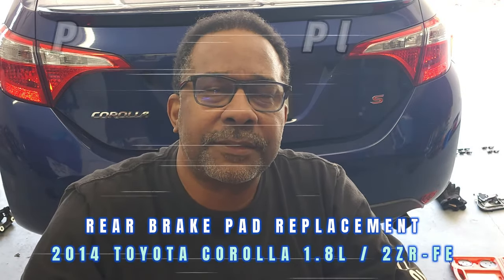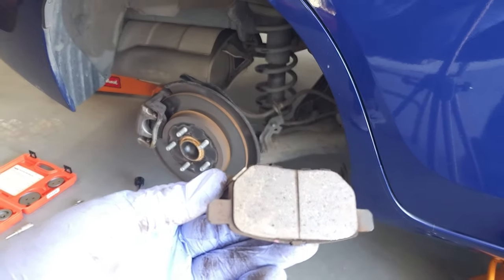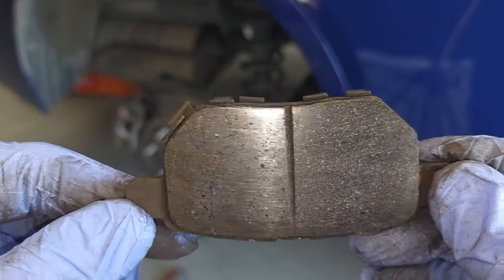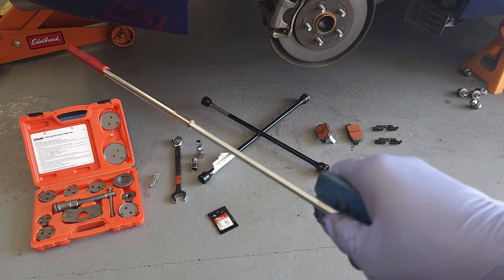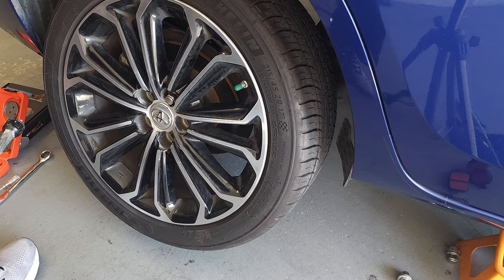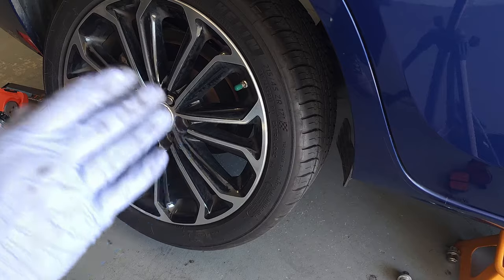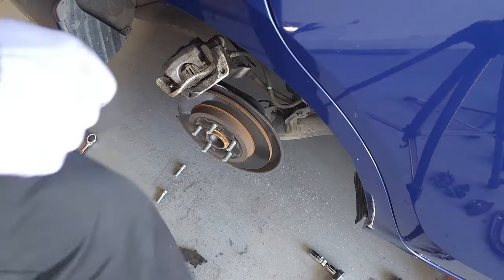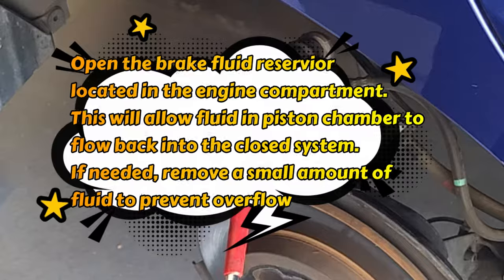2009-2018 Toyota Corolla - Rear Brake Pad Replacement Tips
A DIY auto mechanic describes tips to replace rear brake pads on a 2014 Toyota Corolla.

Common symptoms of worn brake pads include a chirping or metallic scraping sound near wheels when the car is moving forward or backward, longer stopping distances,  brake fluid low, and or a longer travel distance for the parking brake lever.

Supply list:
1. Premium Ceramic Rear Disc Brake Pad Set (brackets and caliper slide grease)
2. CRC Disc Brake Quiet - 4 Fl Oz. (brake pad backing/shims)
3. work light
4. 3/8" Rachet w/ 4" extension
5. 9/16" socket
6. 22 mm open-end wrench
7. Lug Wrench
8. Small screwdriver
9. Dot 3 brake fluid

Special Tools:
1. Master Disc Brake Caliper Tool Kit, Car Brake Piston Compressor
and Wind Back Tool Set
or local parts store loaner program
2.  2-3 Ton Hydraulic Lift and Jack Stands
Local purchase = Harbor Freight

Notes:
Rotors should be turned or resurfaced during every other (2nd) brake pad replacement. If you can replace the rotors yourself, many times the job will cost less than resurfacing. Always replace rotors and brakes in pairs (front /rear).
Can you check the rotors without removing the wheel?
If you have an open-spoke wheel design, you can run your finger vertically down the brake rotor friction surface. If you can feel and see noticeable grooves, then it's time for new brake rotors. For cars with hub caps that don't expose the rotor, you will need to remove your wheel to inspect your brake rotors.

PPE
1. Gloves
2. Safety glasses
3. Long sleeve shirt

Please note: The information provided in this video is for educational use only. You should refer to your vehicle maintenance manual for specific service intervals and warranty details.

Image credit. Caliper Brake BY YELENA PRUSAKOVA / MARCH 19, 2014

Movies-Unforgettable,  Truth or dare